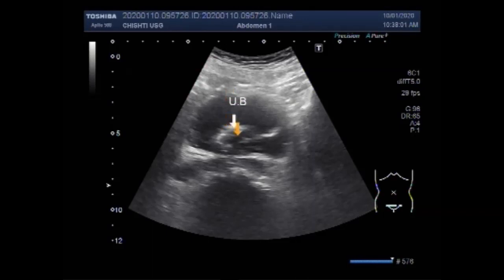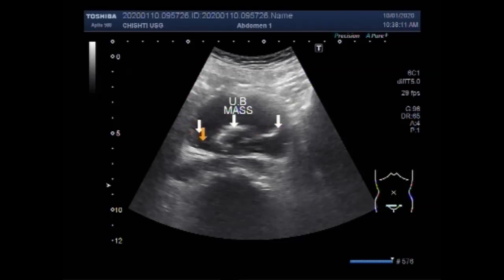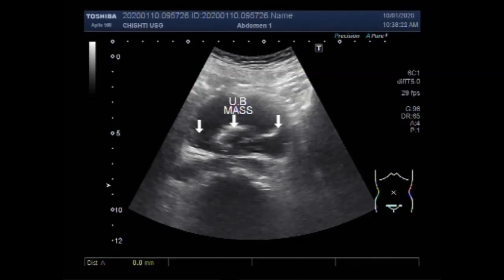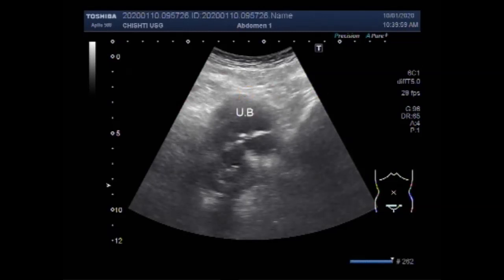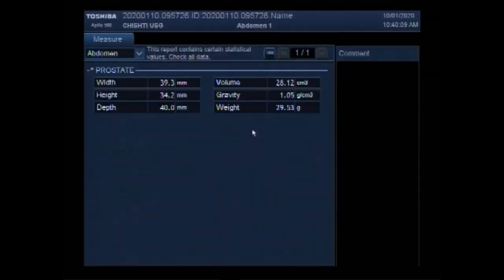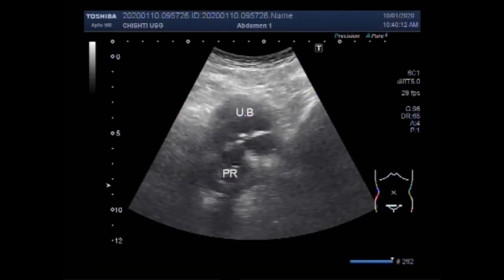Ultrasound Video showing A vesical mass with an enlarged prostate.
This video shows A vesical mass with an enlarged prostate.
Bladder cancer develops when cells in the bladder begin to grow abnormally. Rather than grow and divide in an orderly way, these cells develop mutations that cause them to grow out of control and not die. These abnormal cells form a tumor my cause chronic irritation of the lining of the bladder.
Bladder cancer or bladder tumors are relatively common, and most bladder tumors are cancerous. Bladder cancer signs and symptoms may include hematuria (blood in the urine, mostly painless) in about 80-90 % of patients.
Ninety percent (90%) of people with bladder cancer are older than 55, and the average age of people are diagnosed with bladder cancer is 73.